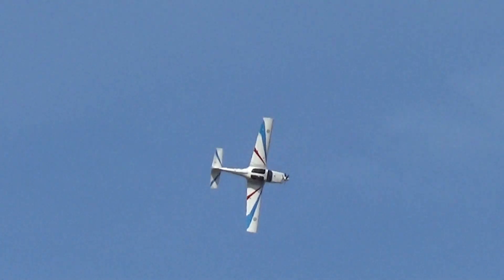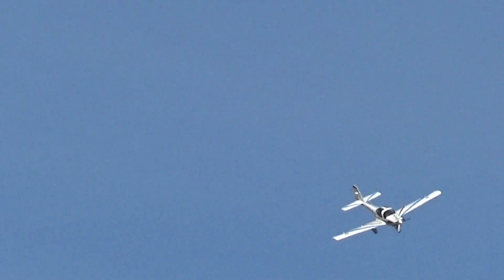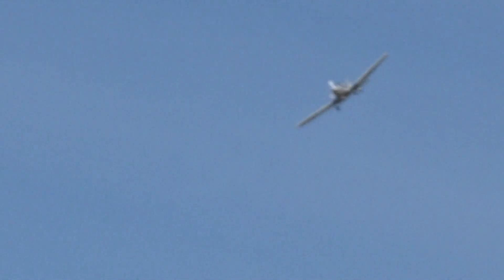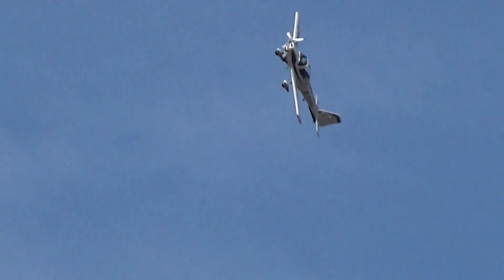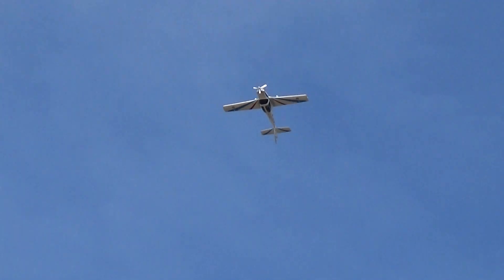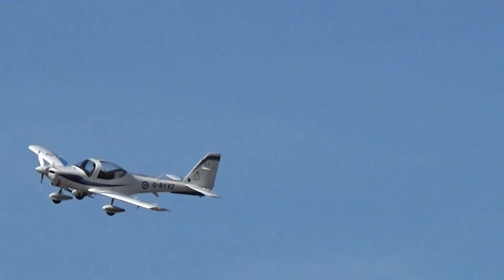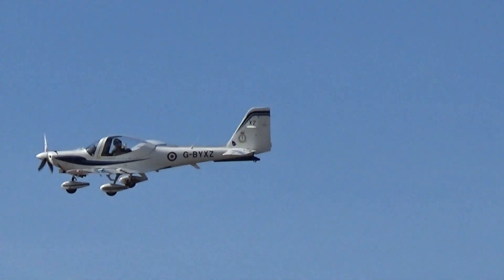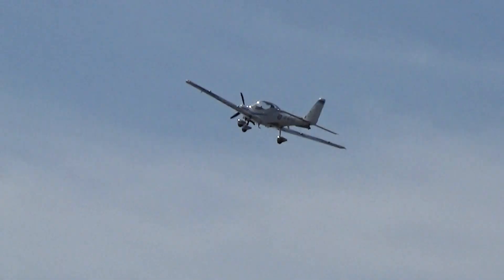Tutor T1 @ southport airshow 2019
Day 2 brought a full lineup of British, american, Swedish and German aircraft for a day off jam packed aviation. The weather was cool but dry and still showed perfect conditions for flying.

The tutor is made from carbon fibre reinforced plastic, strength and lightweight make this plane so suitable to be flipped in the sky.